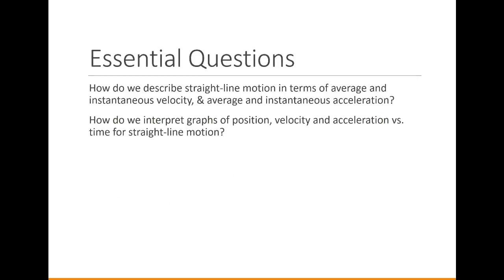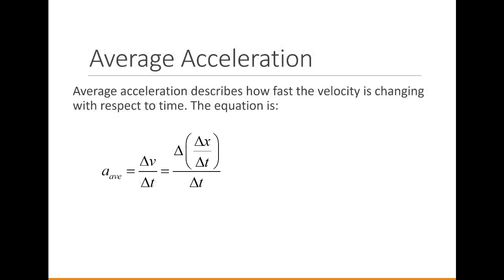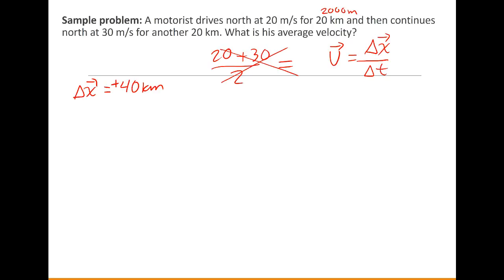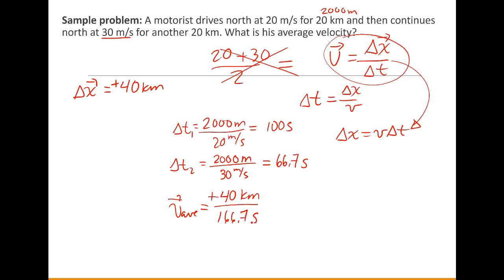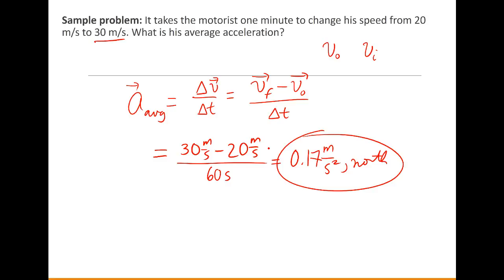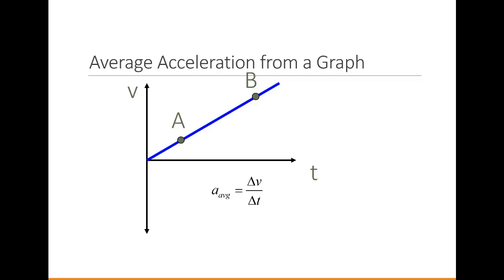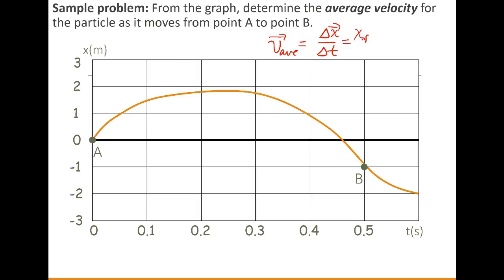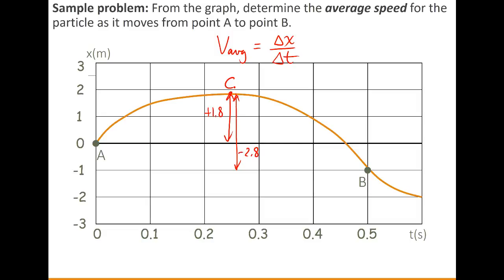1D Kinematics Part I: Average Speed, Velocity, and Acceleration